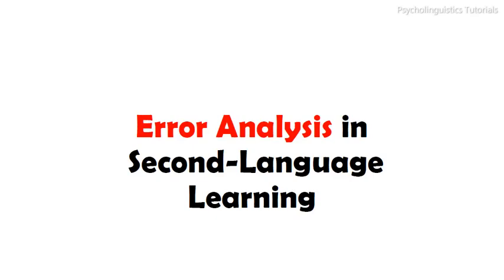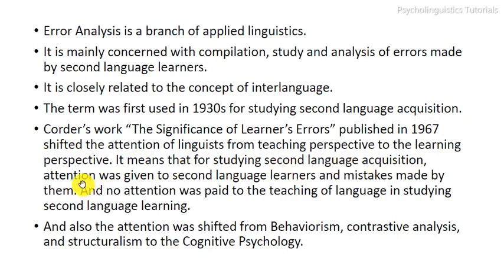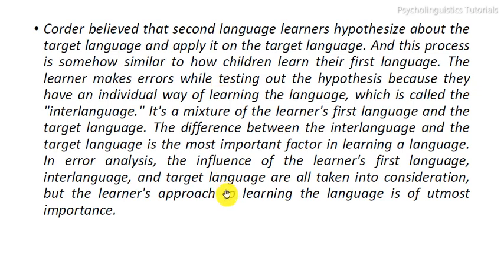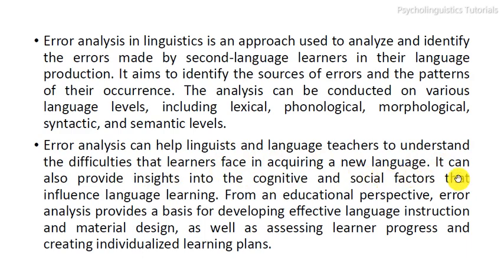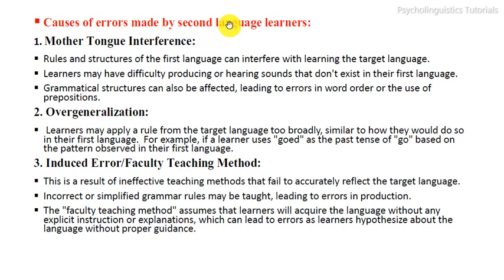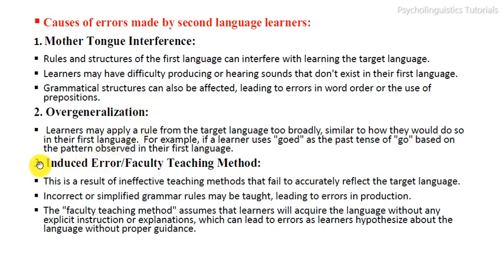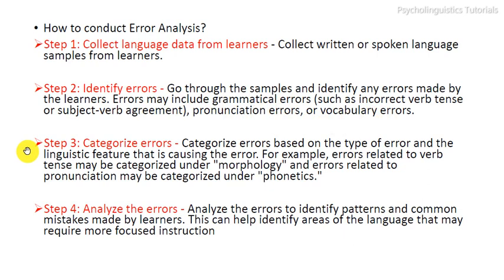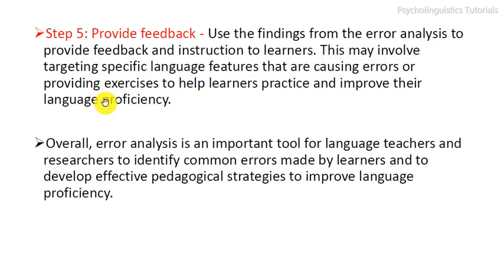what is Error Analysis in Second Language Learning | definition | explanation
This video is about Error Analysis in Second Language Learning.
Causes of errors.
significance of error analysis.
methodology of error analysis